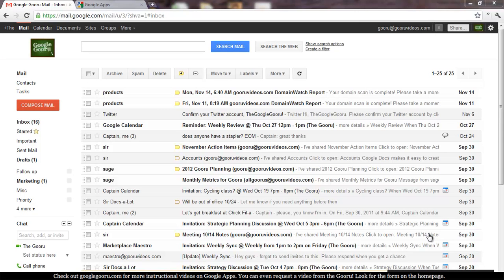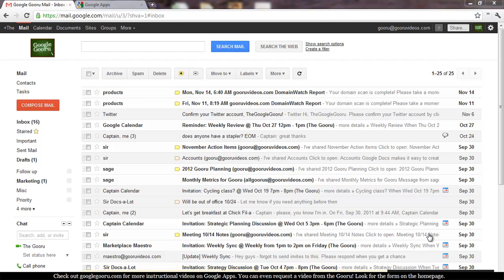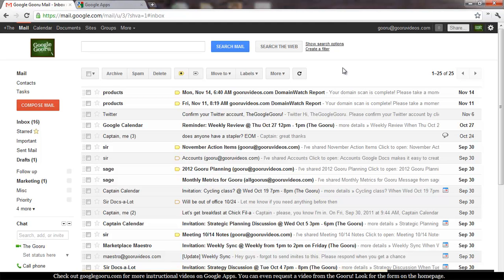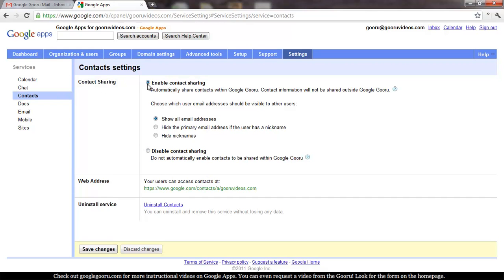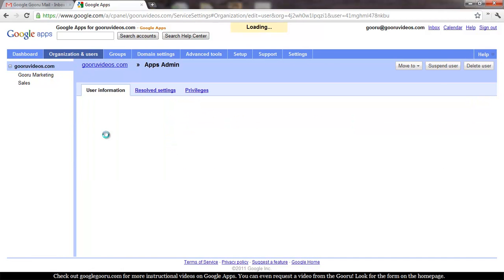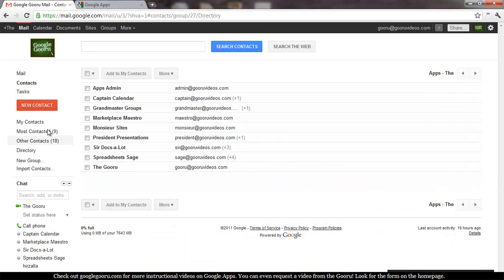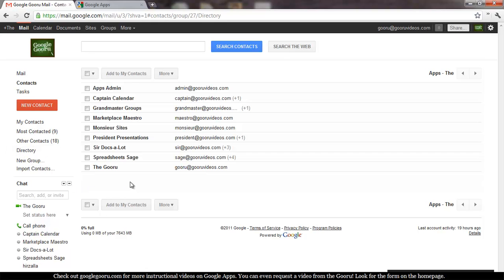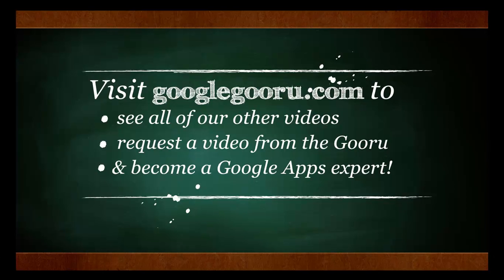How to Enable Shared Contacts in Google Apps